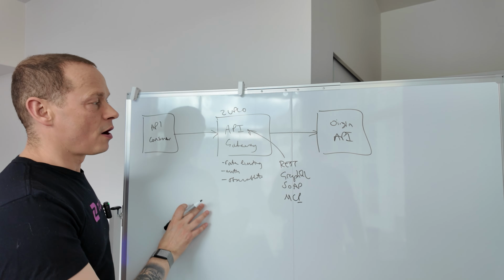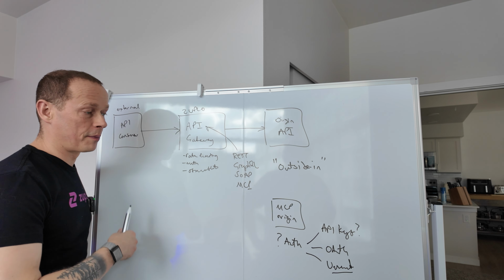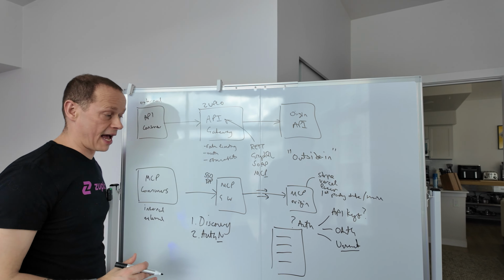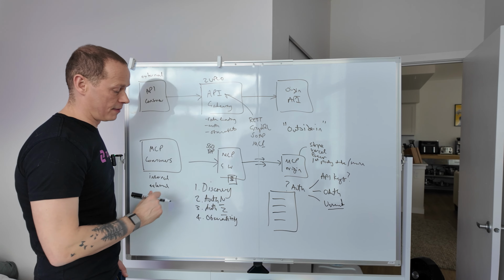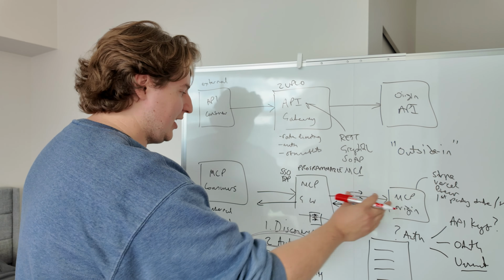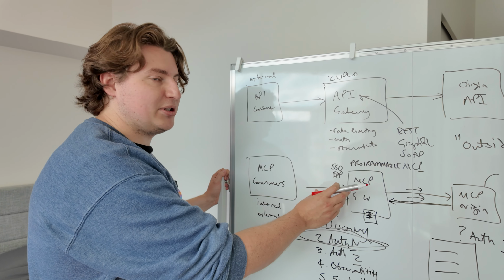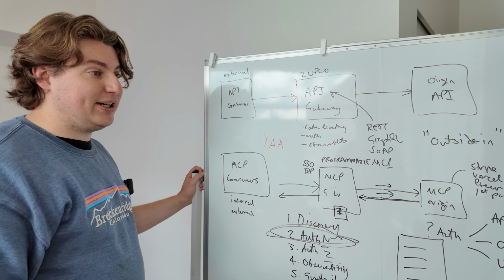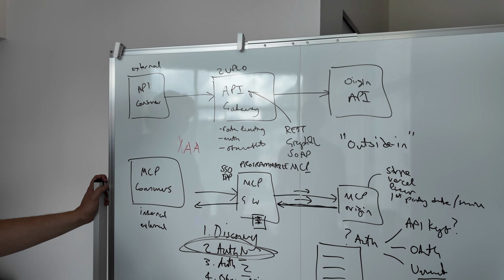One Gateway for Every MCP Server You Use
Running MCP servers in production raises familiar questions: who can use which tools, how do you authenticate without handing out API keys, and how do you see what your agents are doing? That's the job of an MCP gateway. We cover the five it handles (discovery, auth, authorization, observability, guardrails), then Alex Nahas, inventor of WebMCP, goes deep on the hard part: token exchange, RBAC, tool scoping, and cross-app access so agents reach services like Stripe without a wall of login screens.

00:00 Intro
00:28 What is an MCP gateway?
04:21 Why #1: Discovery
04:52 Why #2: Authentication
05:26 Why #3: Authorization
06:06 Why #4: Observability
06:38 Why #5: Guardrails
08:05 Auth deep dive with Alex Nahas